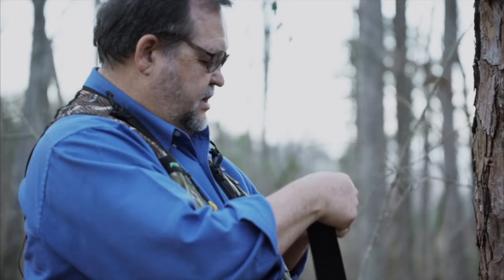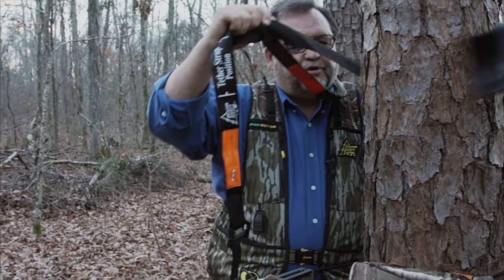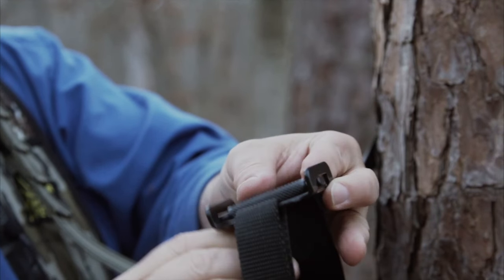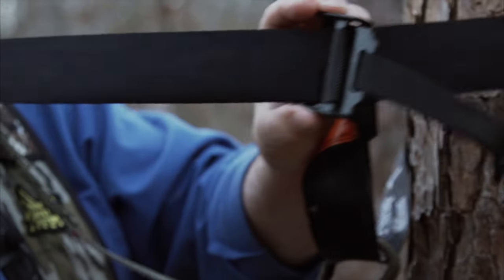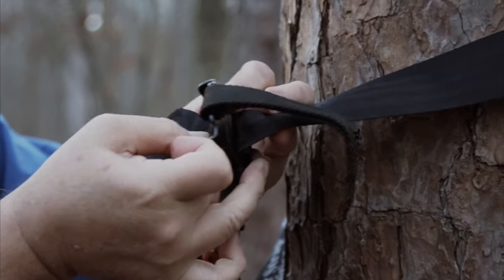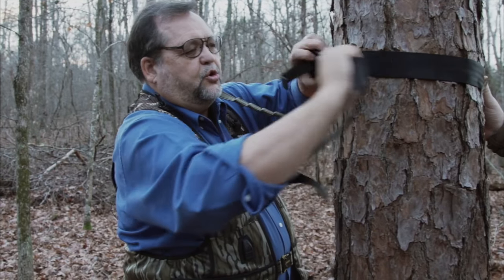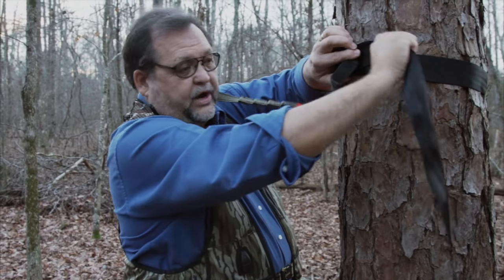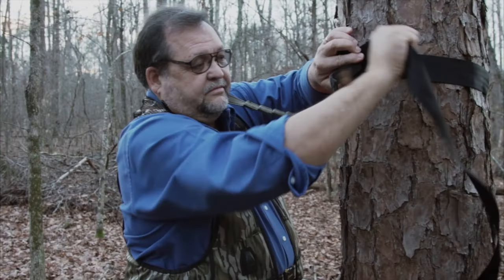How To Connect Your Hunter Safety System Harness To The Tree Using The Standard Tree Strap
A standard tree strap is provided with all Hunter Safety System harnesses.  In this video, President of HSS Jerry Wyder explains how it works. See how easy it is to connect your Hunter Safety System Harness to the tree.